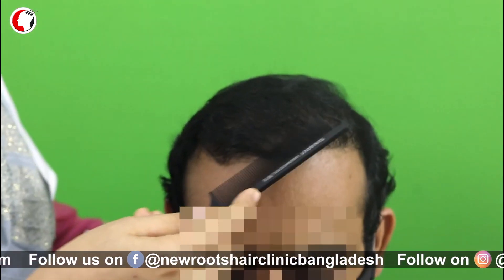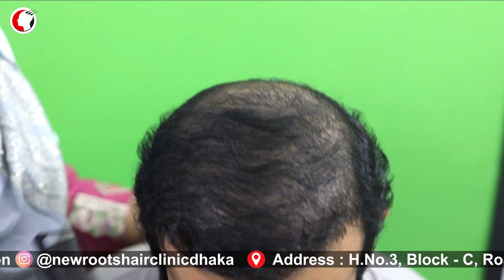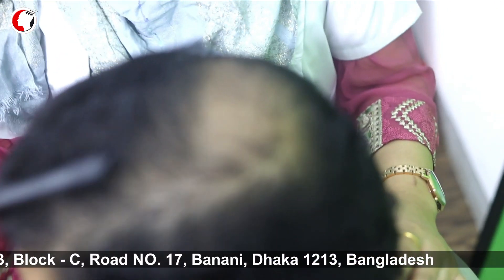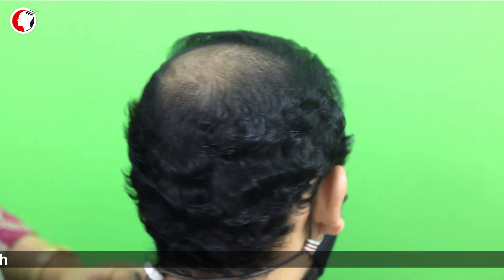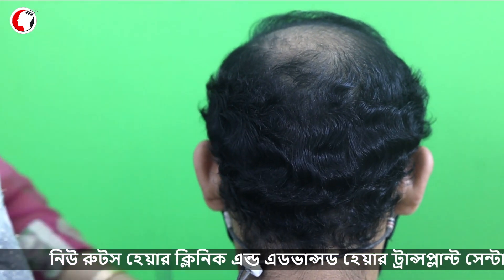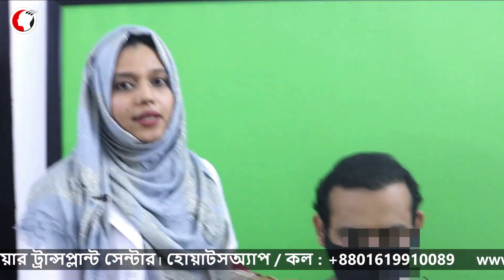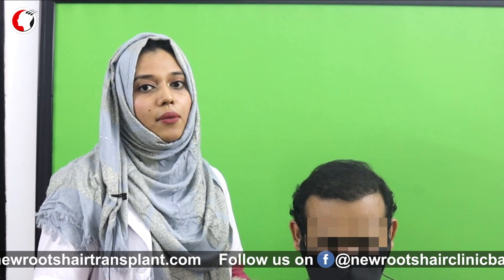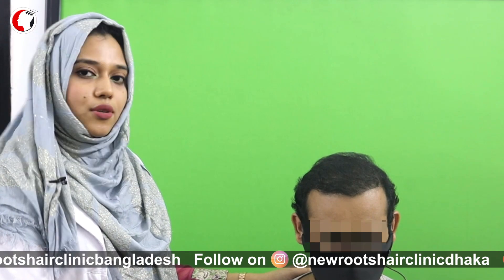চুল প্রতিস্থাপনের গল্প | Grade 7 Baldness Hair Transplant Result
New Roots Hair Clinic & Advanced Hair Transplant Centre - BANGLADESH
Address: H.NO : 3, BLOCK - C, ROAD NO: 17, Banani, Dhaka 1213, Bangladesh
Call / WhatsApp 👉 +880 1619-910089, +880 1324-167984, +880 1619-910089

নিউ রুটস হেয়ার ক্লিনিক - ঠিকানা: বাড়ি নং- ০৩ রোড -১৭,ব্লক -সি , বনানী, ঢাকা ১২১৩, বাংলাদেশ।